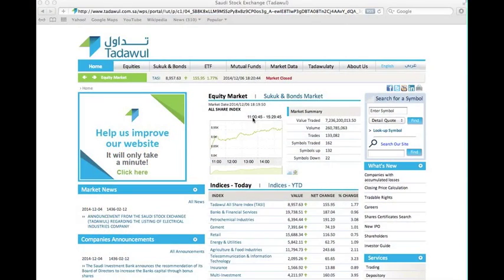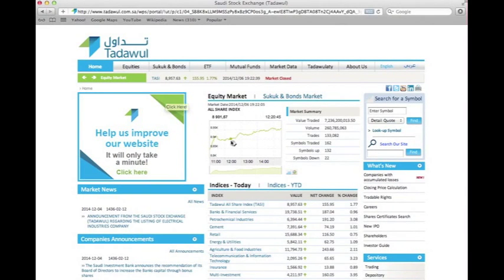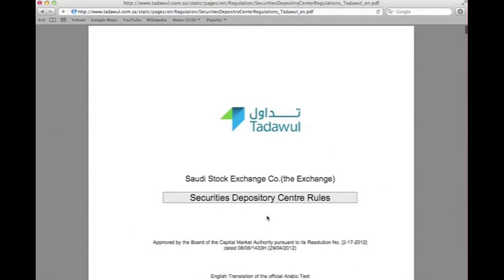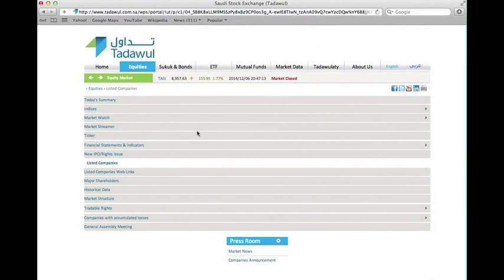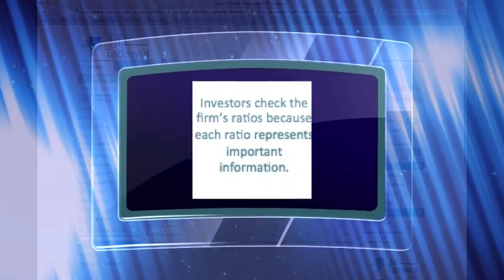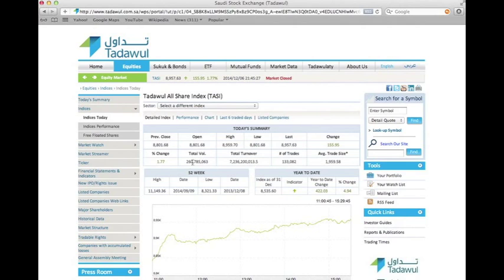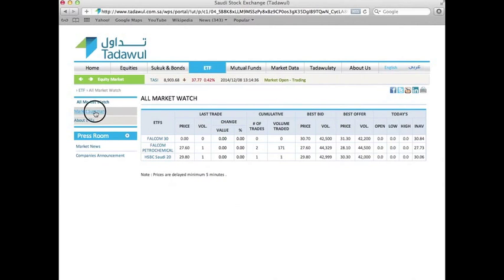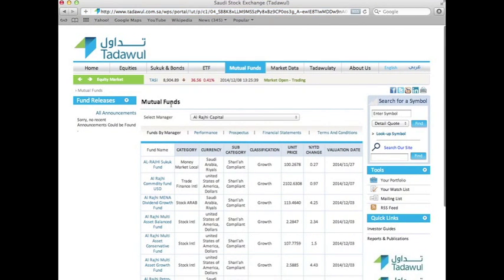DAHU Students' Tadawul Tutorial (2)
During Financial Management I course, the students of fall 2014 have been asked to develop videos of how to use the Saudi Stock Exchange website Tadawul.
The course is taught by Ms. Najwa Aldardeer

Video by the students:
Raneem Azhary
Lana Al-Tabba'a